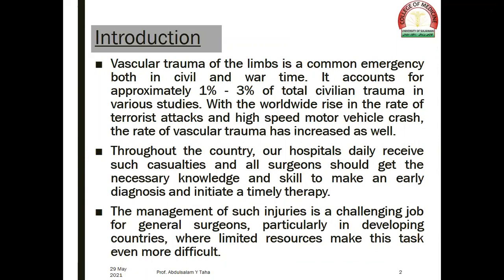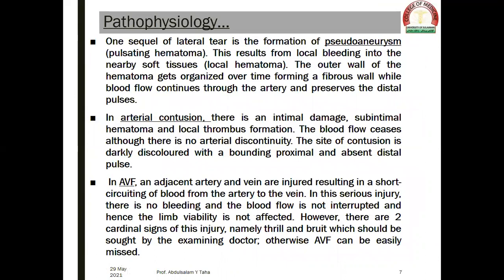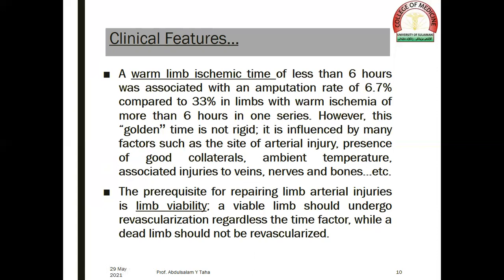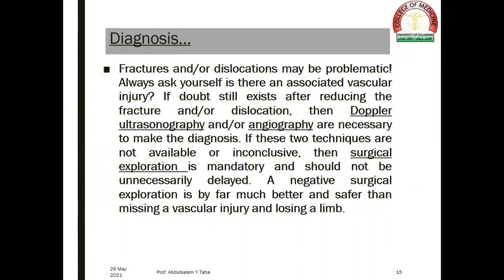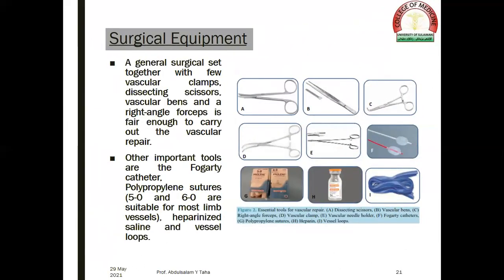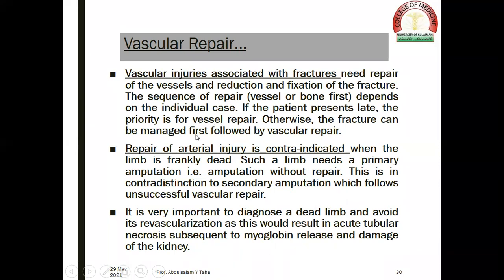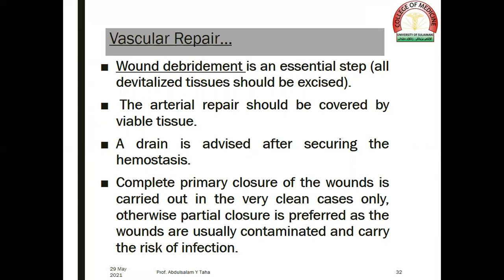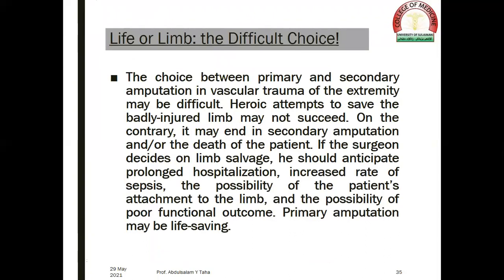Principles of Management of Extremity Vascular Injuries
Vascular trauma of the limbs is a common emergency both in civil and war time. The management of such injuries is a challenging job for general surgeons, particularly in developing countries, where limited resources make this task even more difficult. In this lecture, history, etiology, pathophysiology, clinical features, diagnosis, initial management and definite repair of extremity vascular injuries are thoroughly discussed.